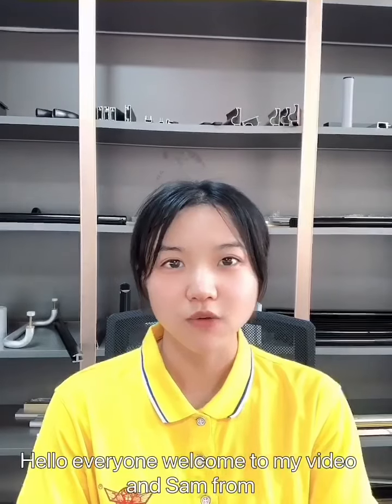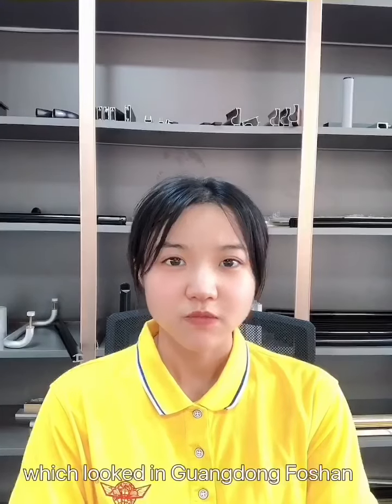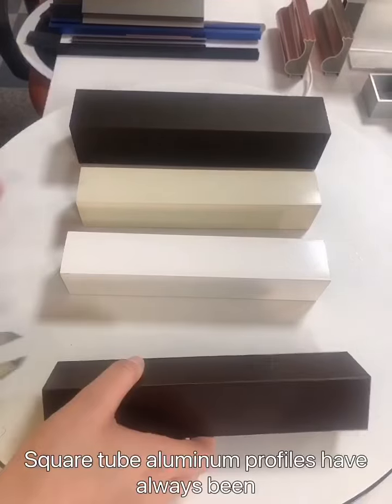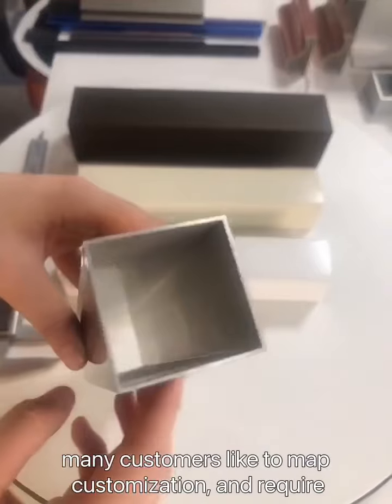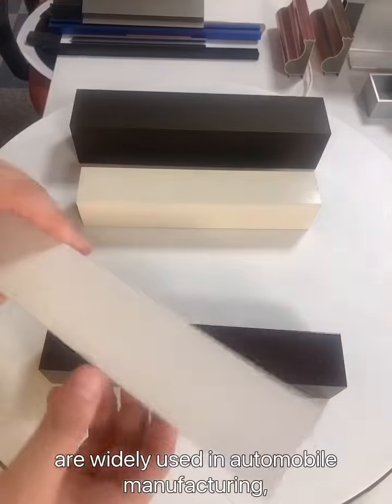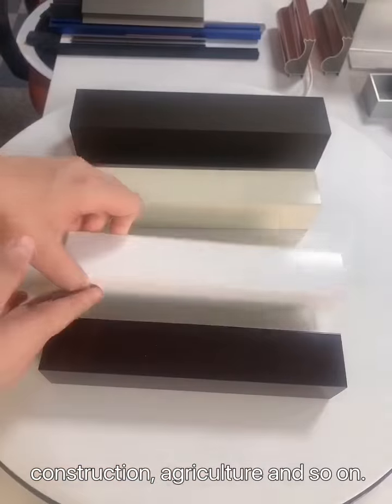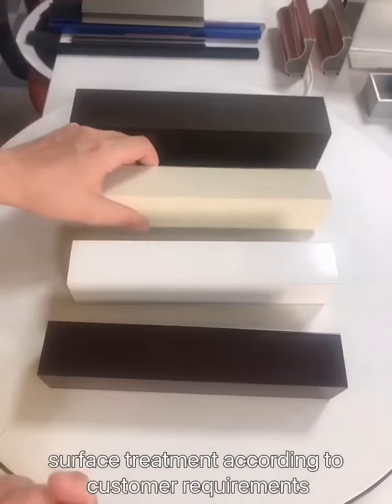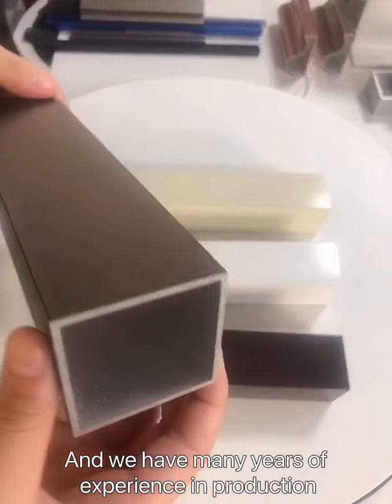Aluminum alloy square tube round tube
Aluminum alloy square tube round tube products, elegant, atmospheric, high quality, your best choice